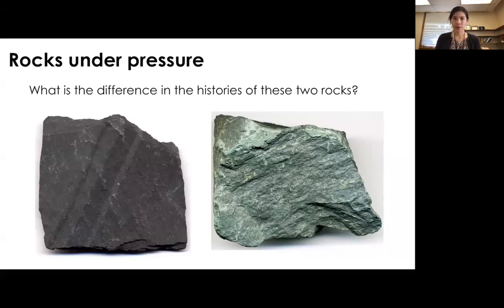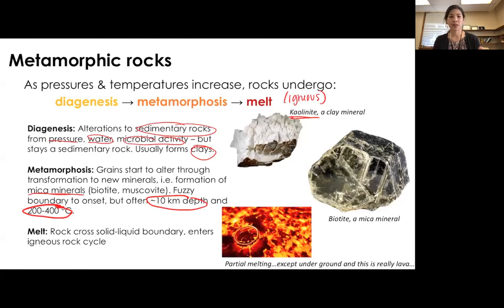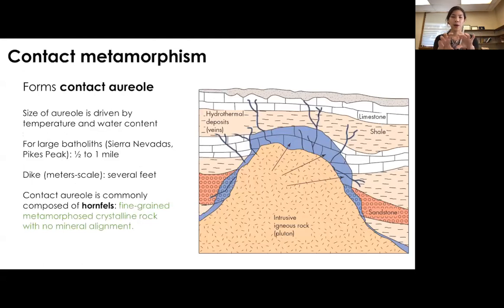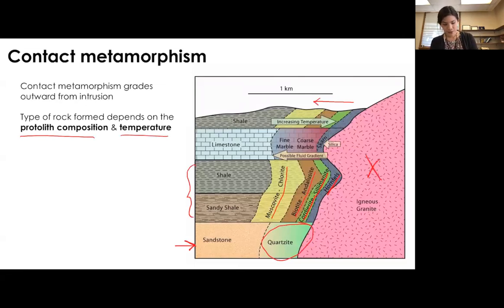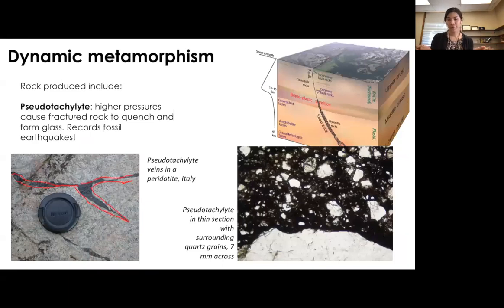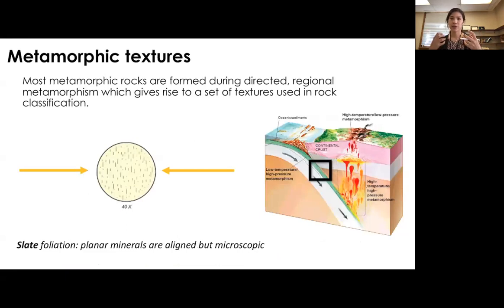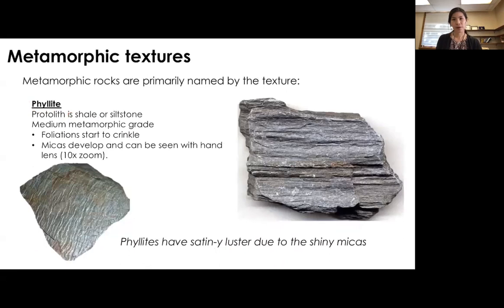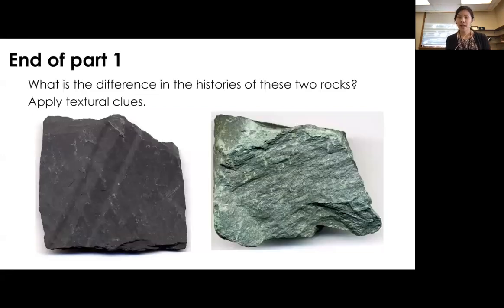Metamorphic rocks, part 1